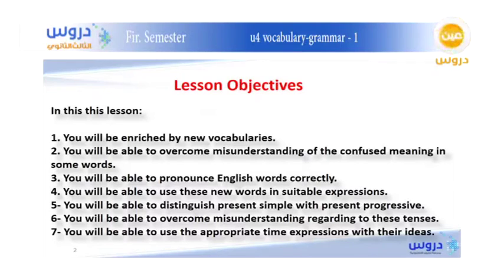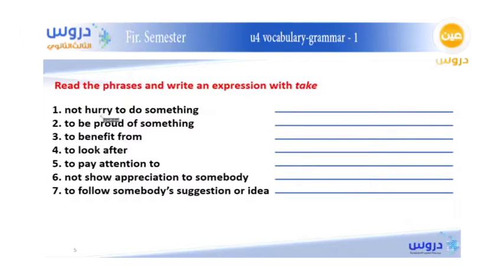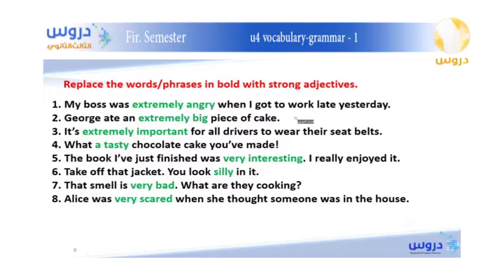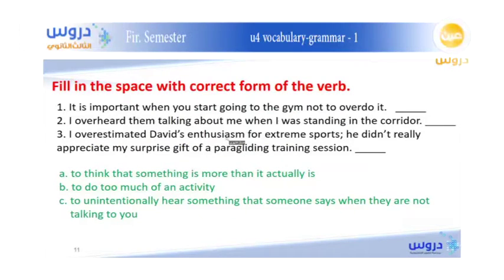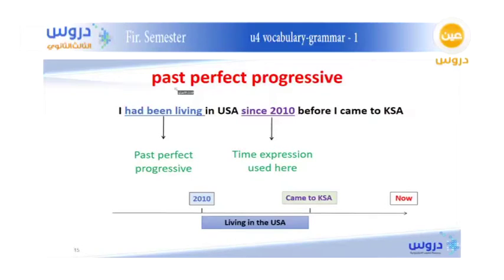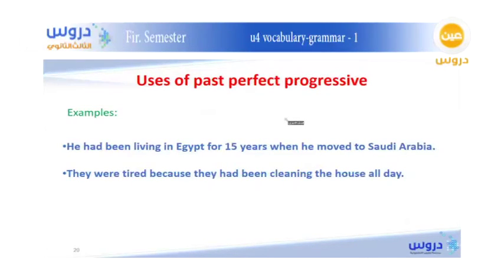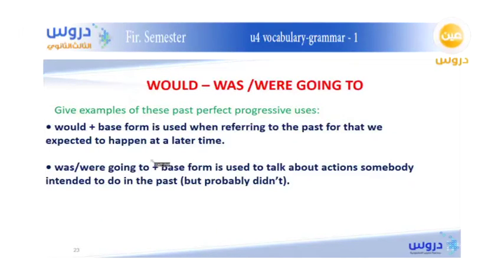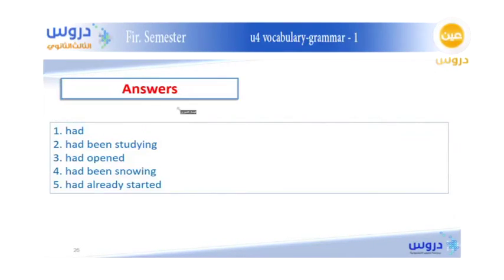الثالث الثانوي | الفصل الدراسي الأول | لغة إنجليزية | u4 vocabulary-grammar